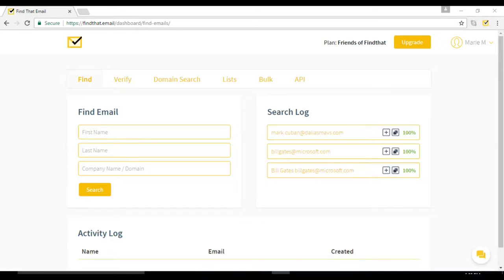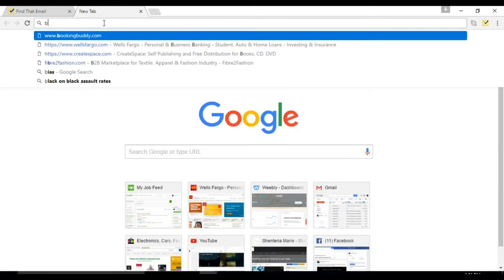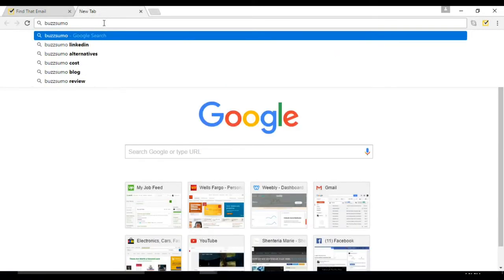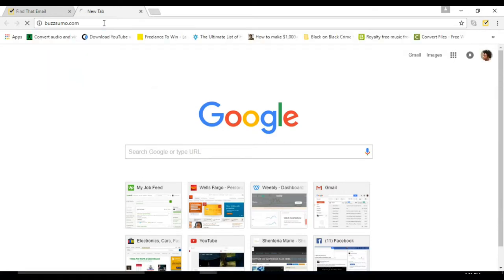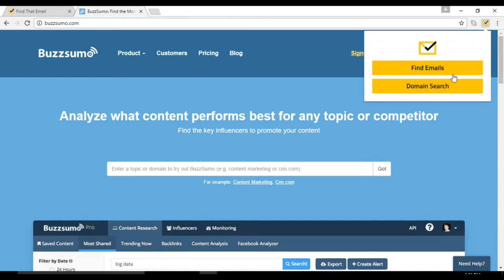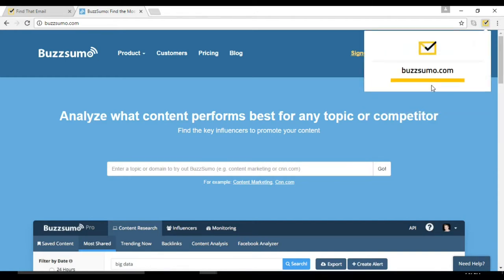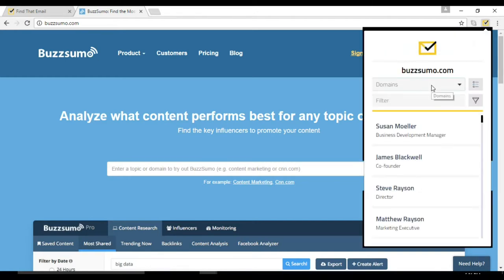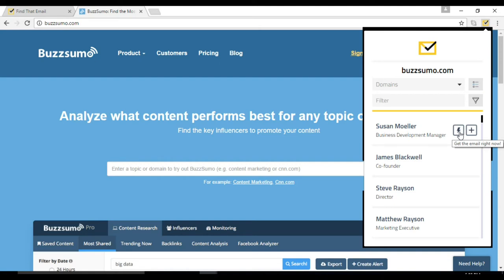Find Emails on different sites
Domain Search

Get company’s employees titles and names by simply visiting their website.

- Up-to-date information.
- Filter or search for certain titles or names.
- Save prospects to lists.